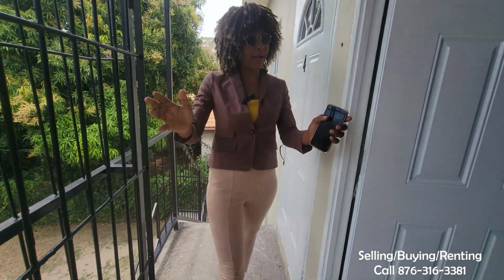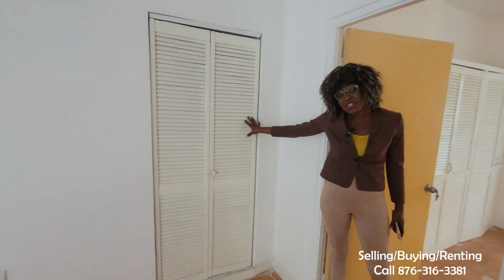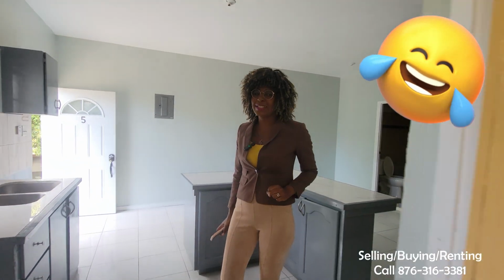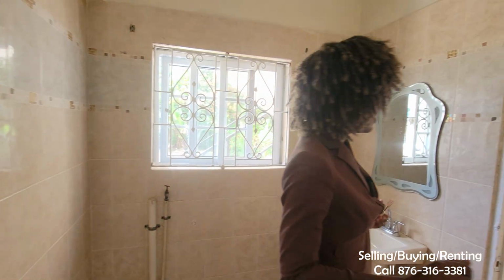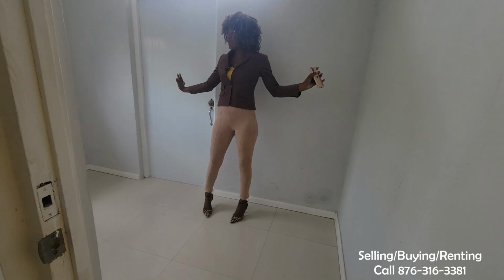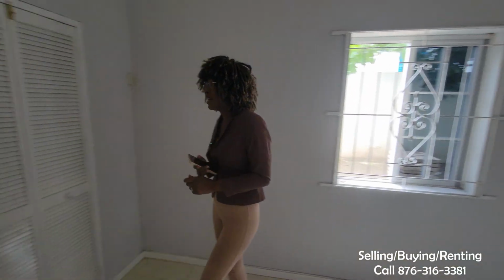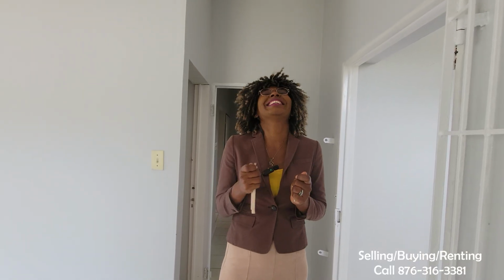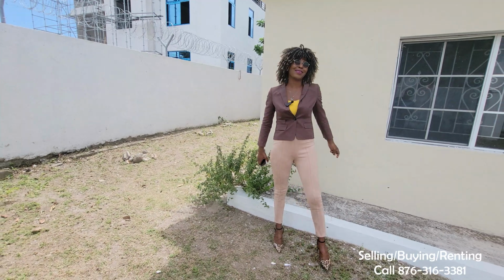SWEET (for RENT ) Showing 3 different Apartments in TINY complex in HAVENDALE Kingston Jamaica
Touring 3 Apartment for Rent in Havendale Kingston Jamaica.
Enjoy these luxurious Rental Unit in Jamaica in a small gated complex

The space
small Complex with 2br/2bth, 1br with bonus room for office/child etc. AND a 2br with bonus room for office/child etc. from $75K to $125k

2 bedrooms each with en suite bathroom, living area, dining room, a fully equipped kitchen, a laundry room outfitted with a Sink washer Hookup. A front patio/Balcony with a peaceful view on the lawn and fruit trees around you